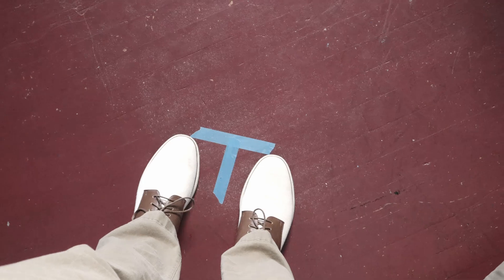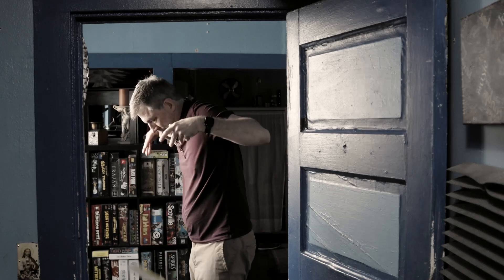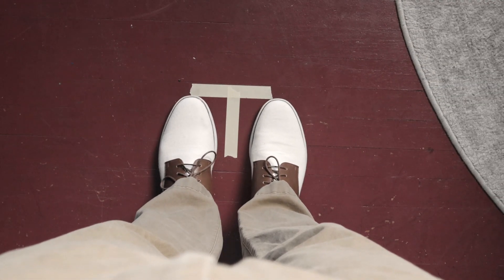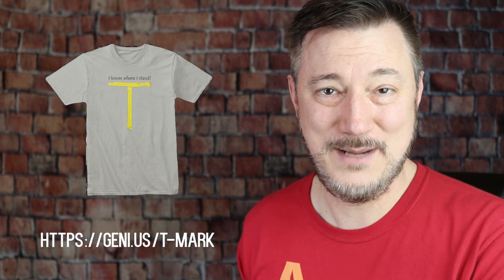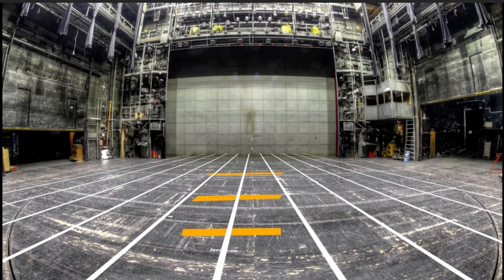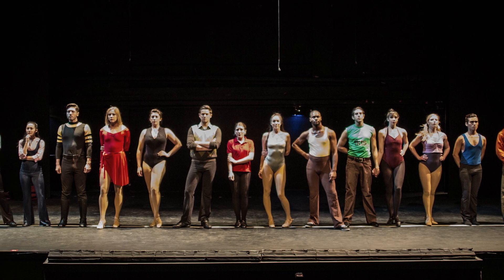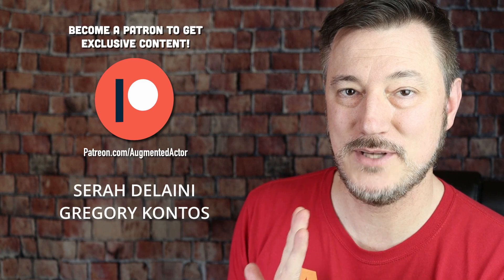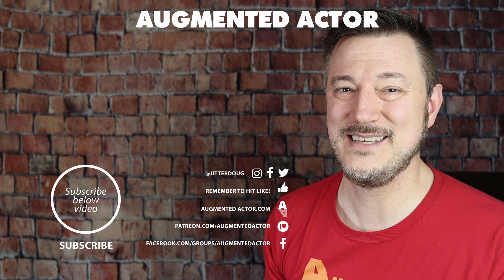Hitting Your Mark on Set and on Stage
In this video, I'll show you some tips on how to effectively hit your mark on a film set and on stage. I'll also explain what a mark is and why we need them when performing.

➤"I know where I stand" T-Shirt

Gregory Kontos
Serah Delaini

Please note: Augmented Actor is a participant in the GoAffPro Affiliate Program, an affiliate advertising program designed to provide a means for sites to earn advertising fees by advertising and linking to the partner site.

ABOUT AUGMENTED ACTOR:
Augment your acting career with tips, tactics, and tech! Your host, Doug Fahl, has acted in hundreds of theater, film and commercial productions over the past 35+ years. This channel is focused on helping new actors as well as seasoned performers who want to get advice on a variety of related topics. Our videos explore a variety of topics including acting techniques, how-to videos on casting, rehearsals, and performances; and advice on how to manage your career for the long haul.

We also explore emerging tech paradigms such as Virtual and Augmented Reality and how they play a role in your acting career. Whether you're a stage actor, film actor, singer, dancer, comedian or other type of performer, you'll find useful information here.

➤My Twitter and Instagram: @jitterdoug
➤My Tik-Tok: @augmentedactor